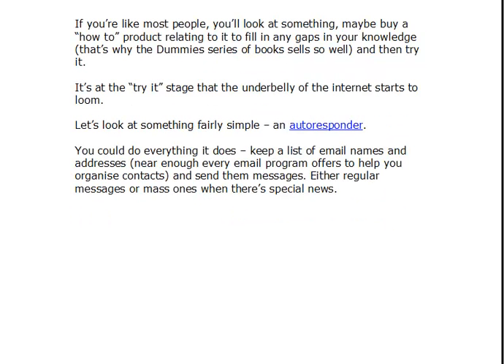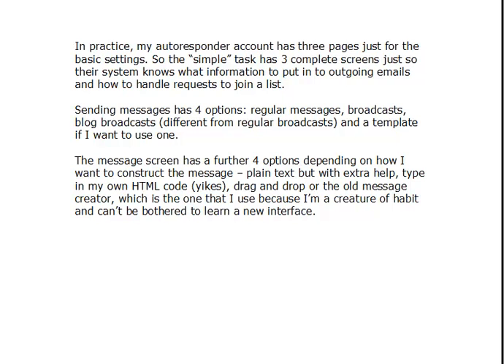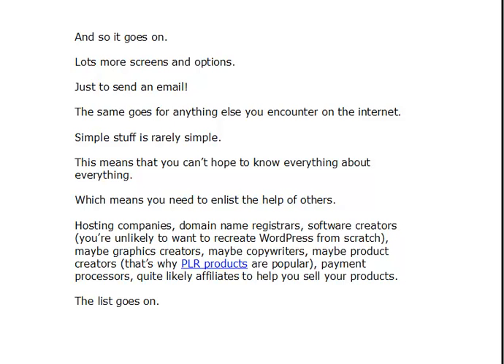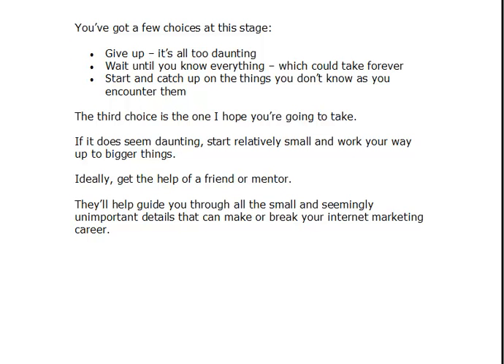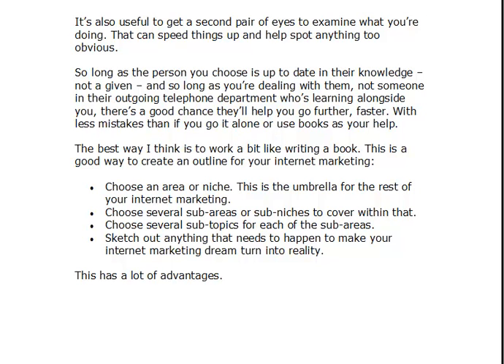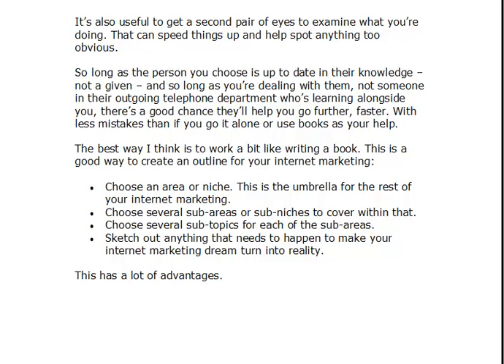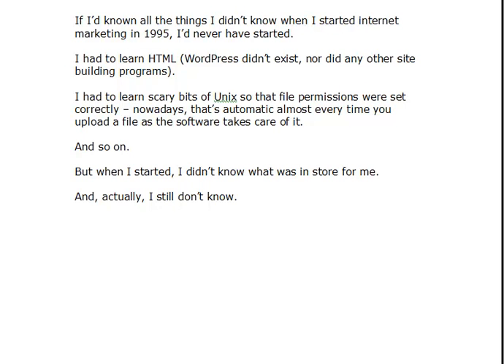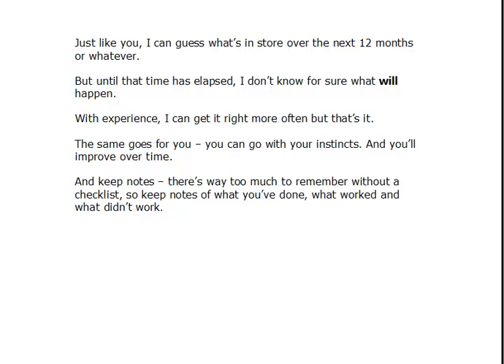Internet Marketing is like an Iceberg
Like most things, you don't know what you don't know about internet marketing until you hit a block.

Watch this video to find out some of the things you don't know about internet marketing and how you can overcome that.

Including how to create a road map for your internet marketing progress.